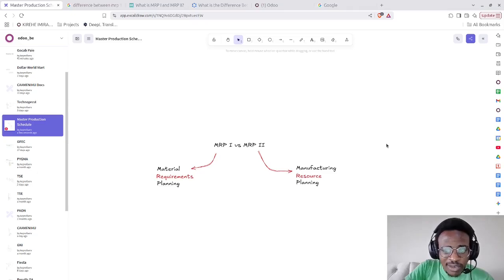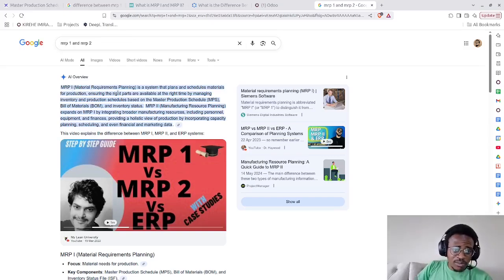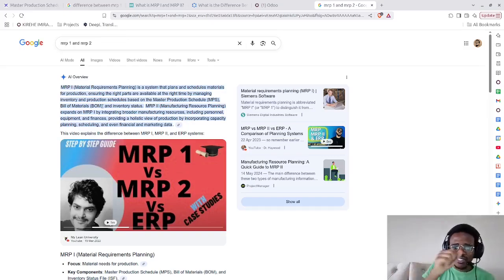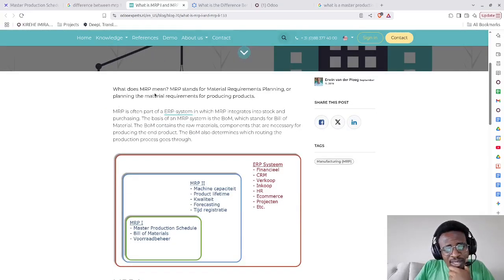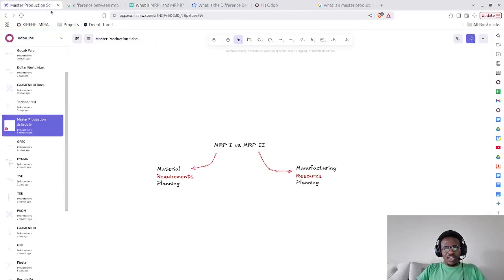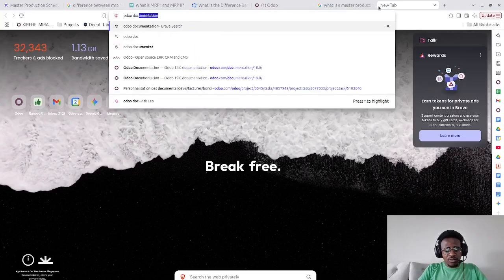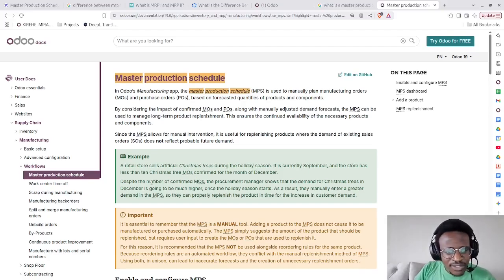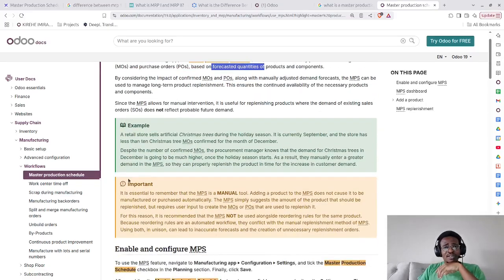201 - Introduction to MRP - First Principles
In this video, I talk about the first principles of MRP (both I and II). The main purpose is to understand what MRP is before we do it in Odoo ERP Softtware.